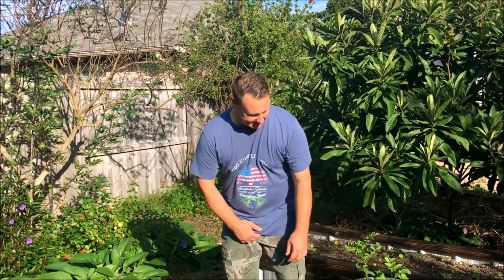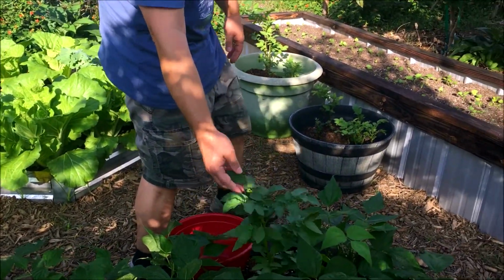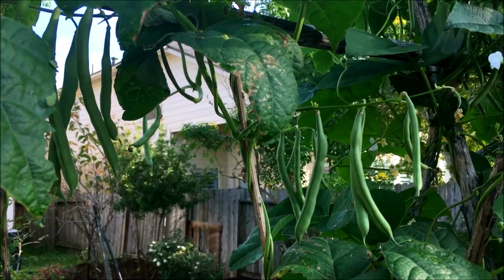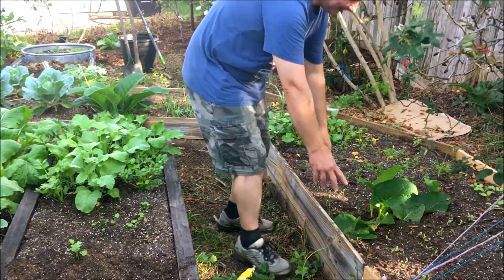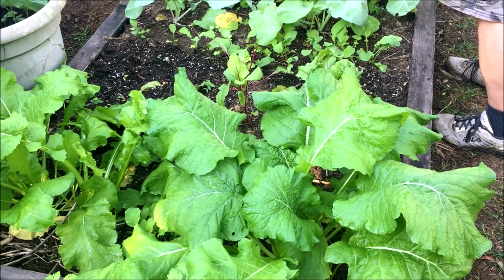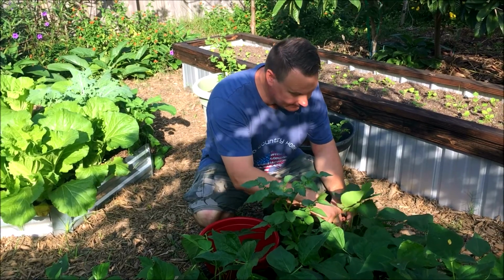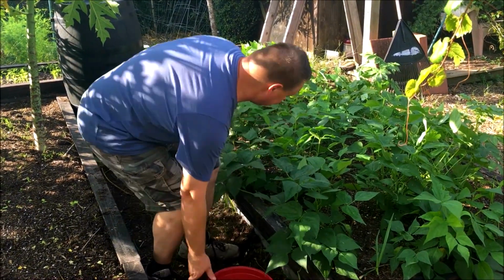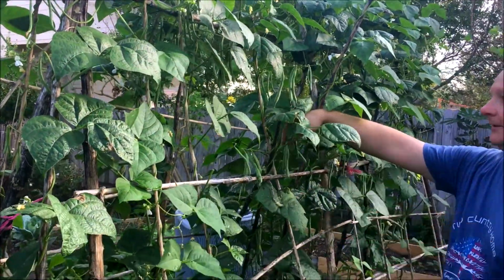Mid-November Garden Tour Urban Backyard Raised Bed Garden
It is November 15th here at Two Country Home and Another Urban Garden Raised Bed Update. The Garden's Growth is Progressing Nicely and We Are Very Hopeful For A Continued Bountiful Harvest.